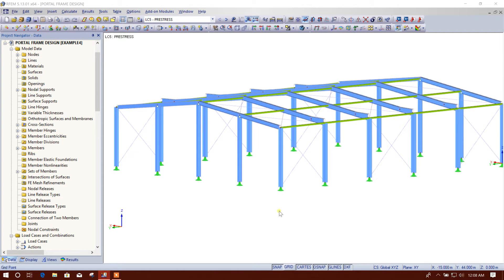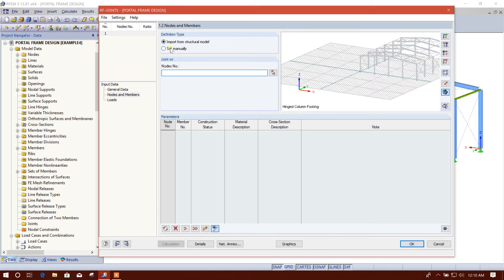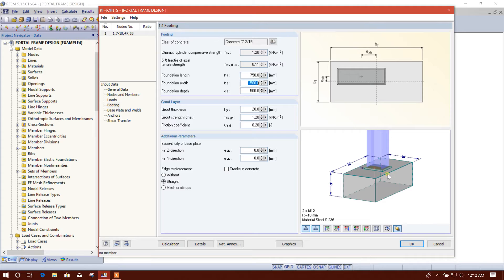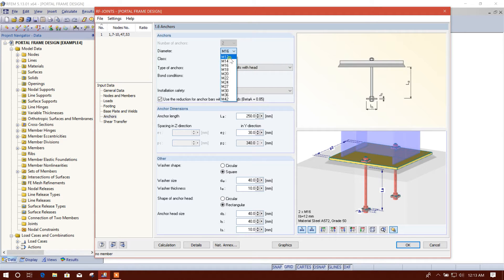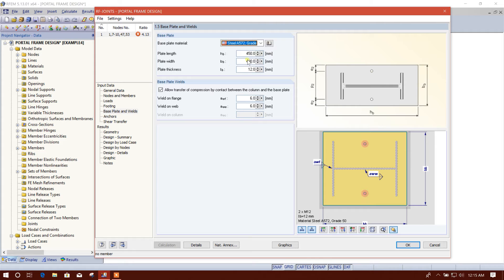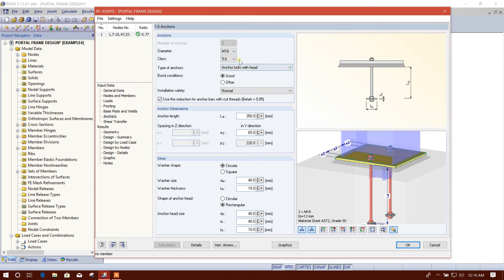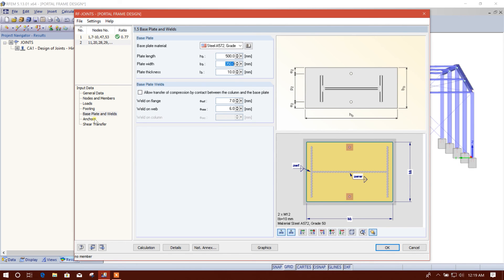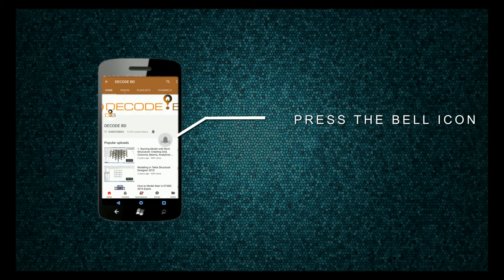BASE PLATE CONNECTION DESIGN IN DLUBAL RFEM 5.13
WATCH BASE PLATE CONNECTION DESIGN PROCESS IN DLUBAL RFEM JOINT CONNECTION PRO.